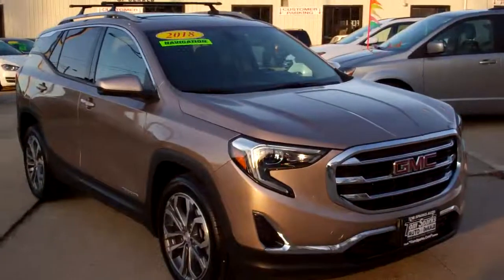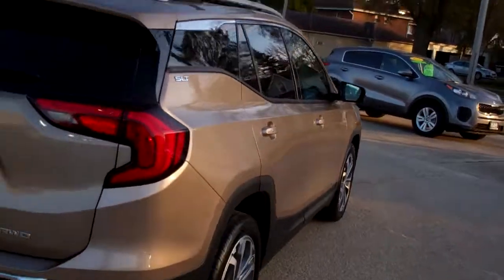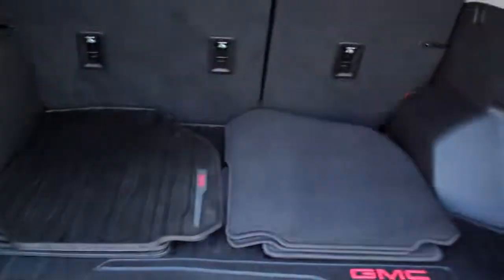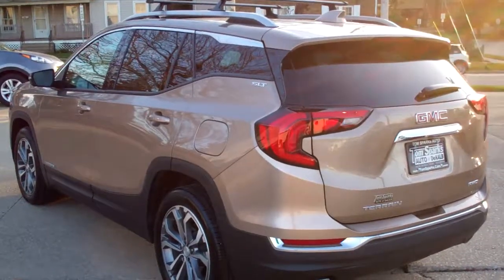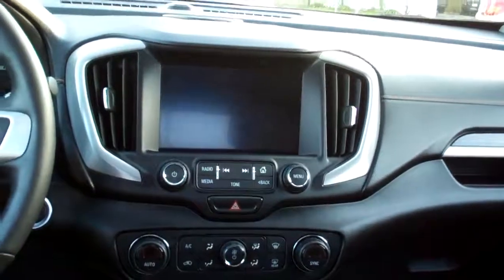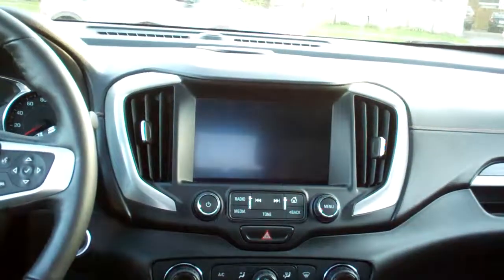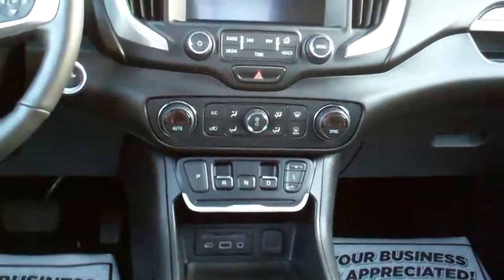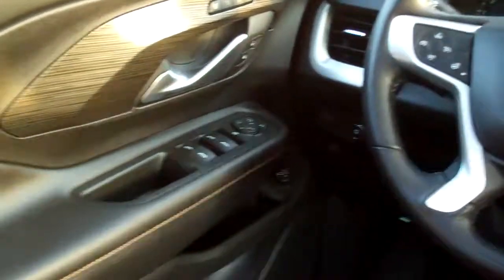2018 GMC Terrain SLT AWD Dekalb IL near Genoa IL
EQUIPPED WITH; NAVIGATION SYSTEM, POWER SUNROOF, LEATHER SEATS, HEATED SEATS, PREMIUM SOUND SYSTEM, SMARTPHONE INTEGRATION, BLUETOOTH, BACK UP CAMERA, ONE OWNER, CLEAN AUTO CHECK AND MORE. CONTACT BRAD FOR AVAILABILITY.